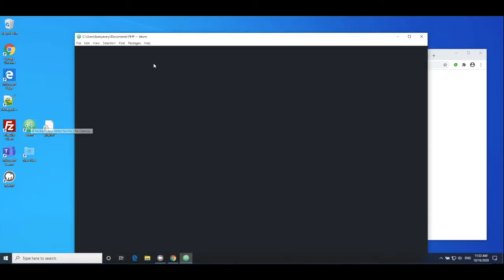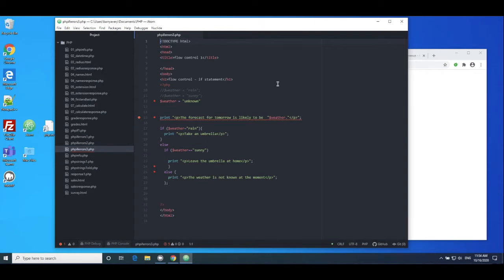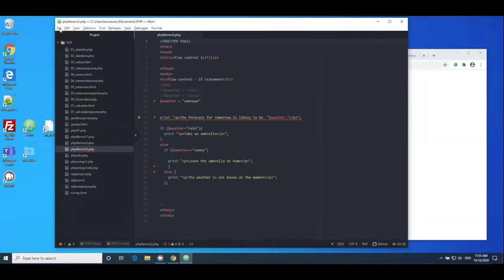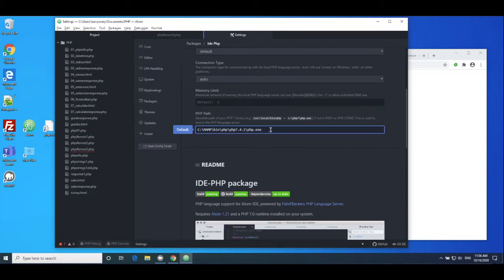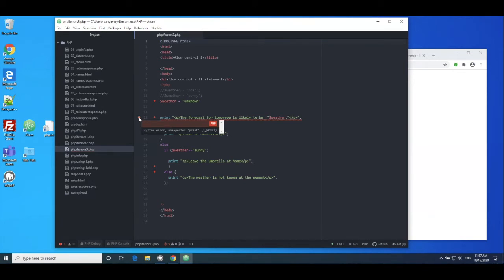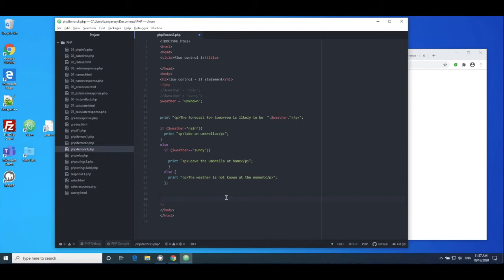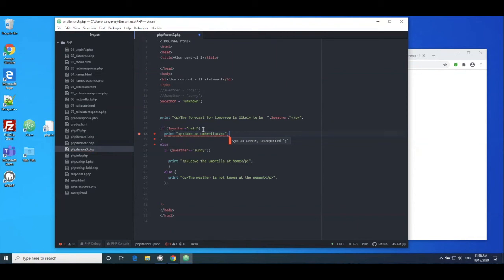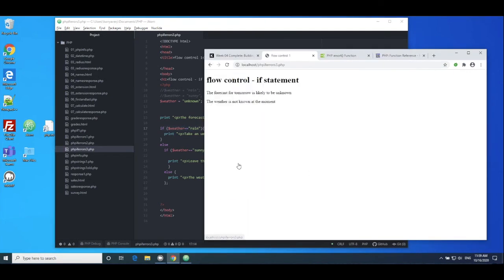Debugging - getting syntax help from the Atom editor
Getting syntax help from the Atom editor with PHP